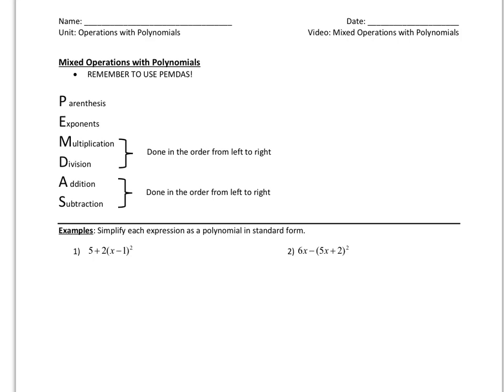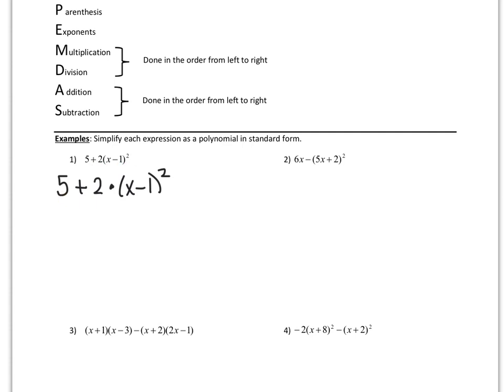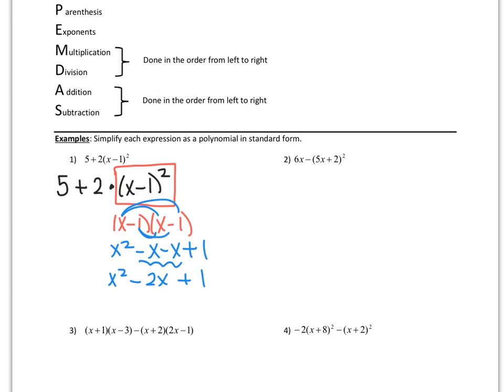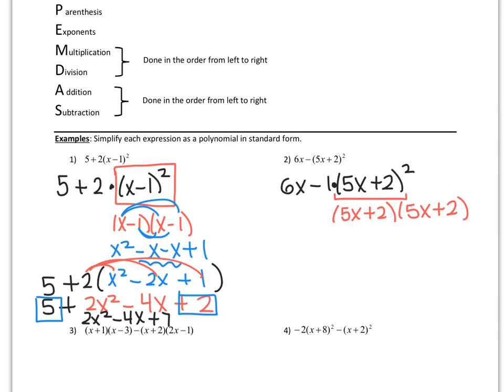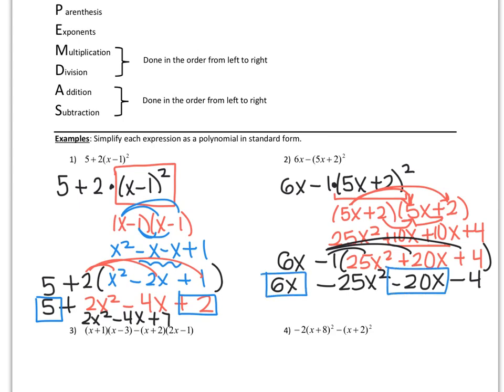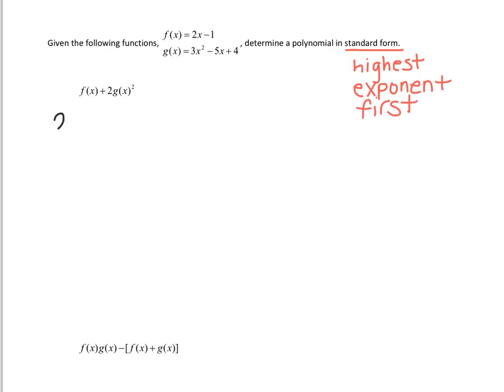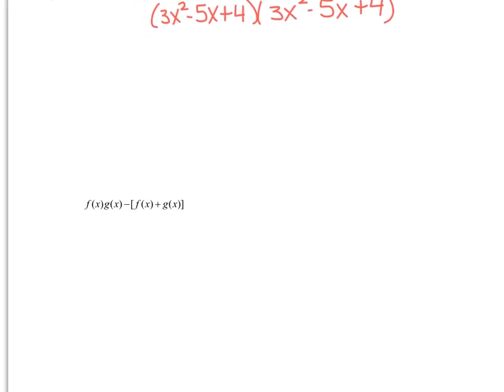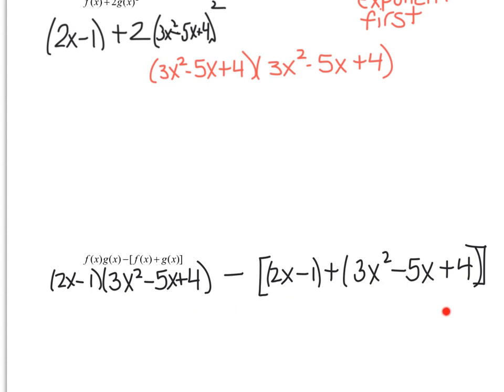Mixed Operations with polynomials